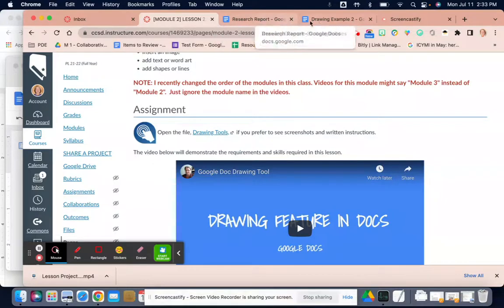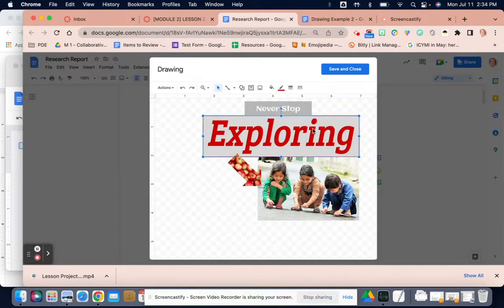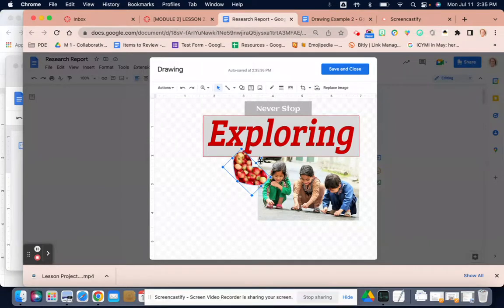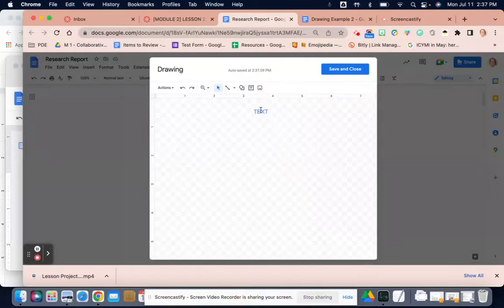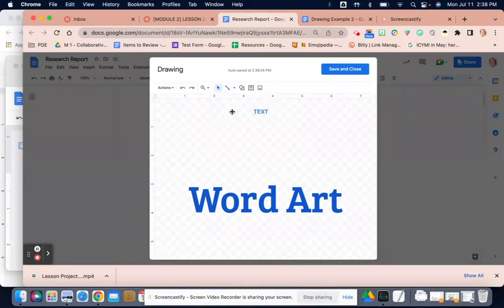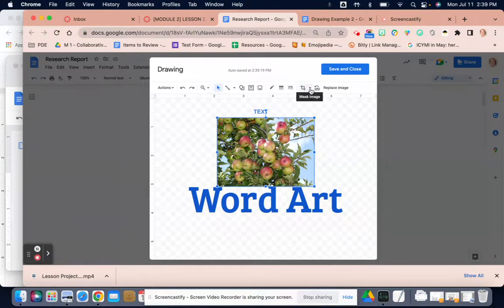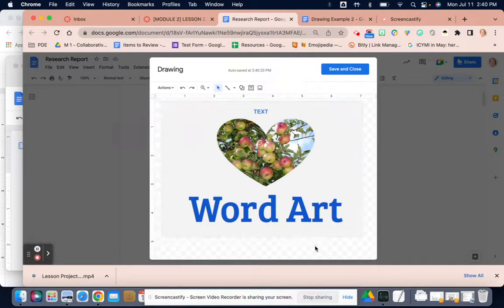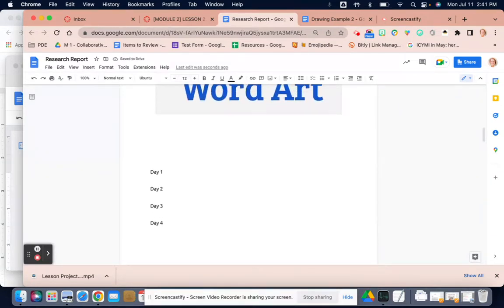Drawing Feature - New